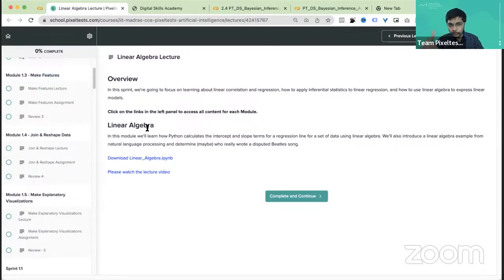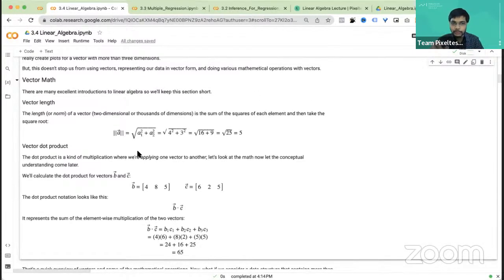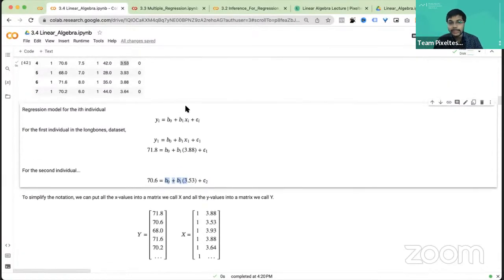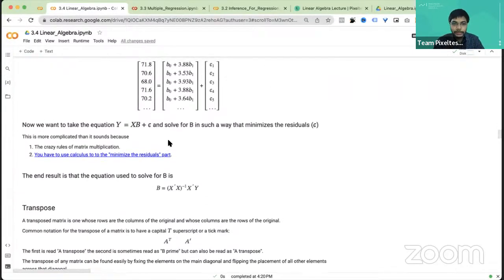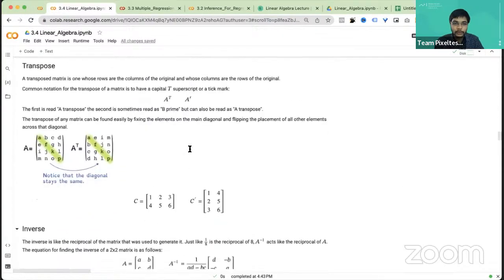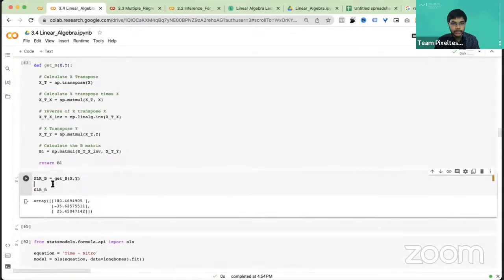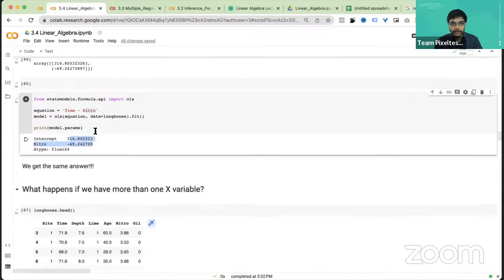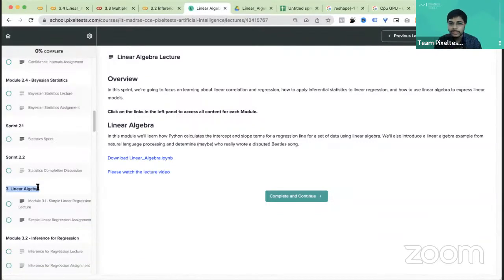AI Revision Hackathon: Linear Algebra